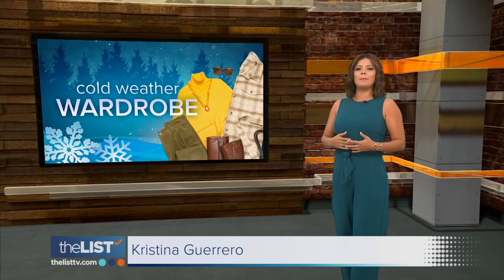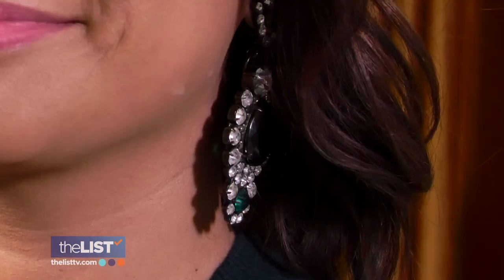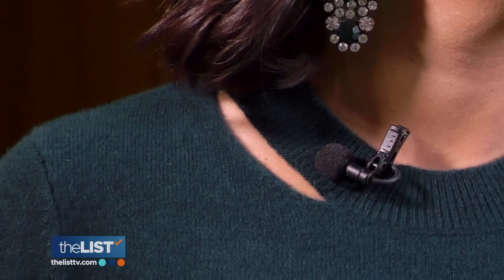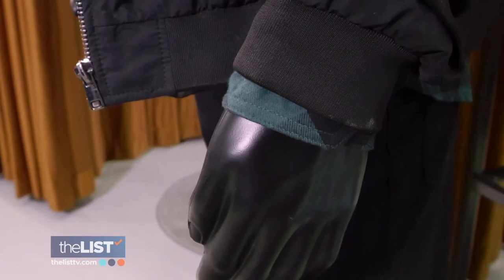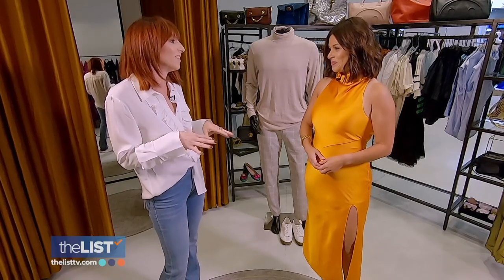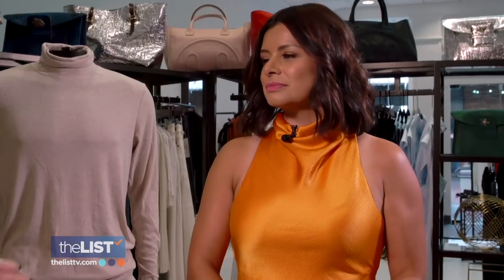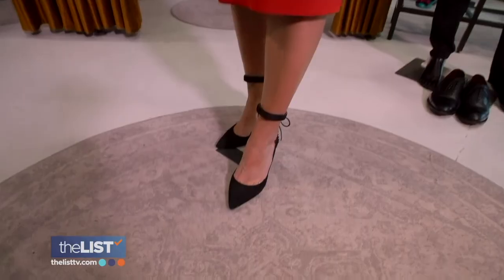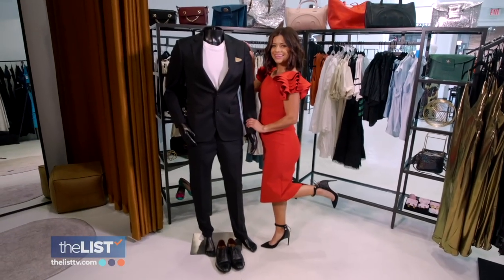Winter Ready Looks